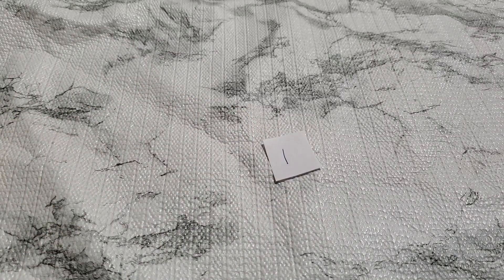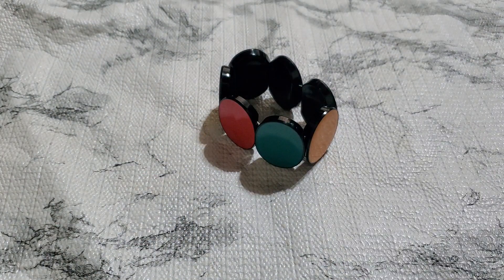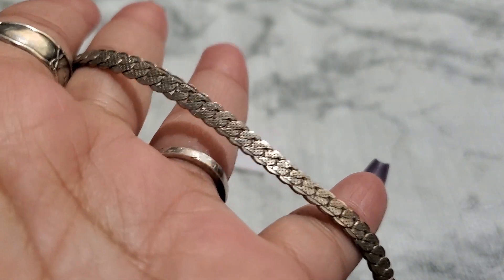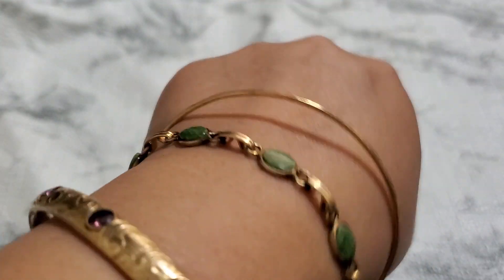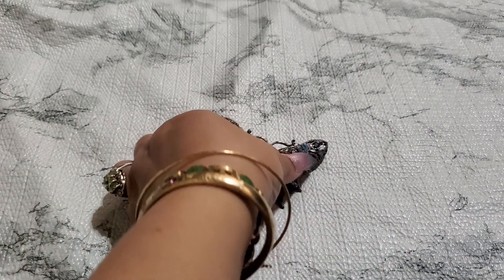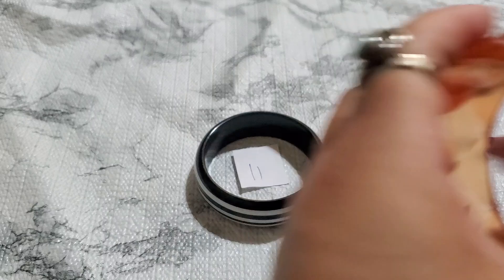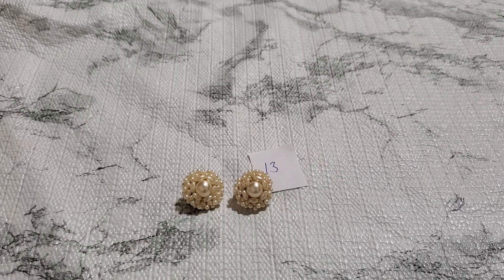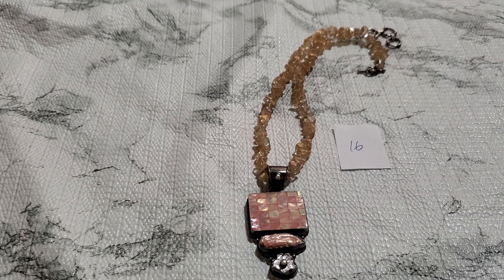jewelry Sale 171